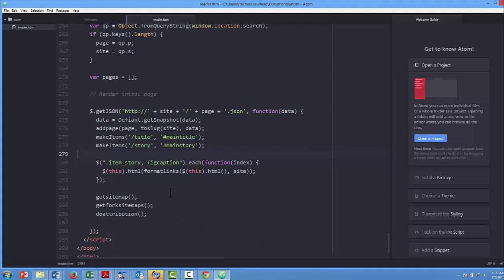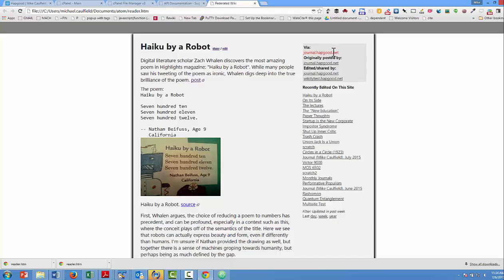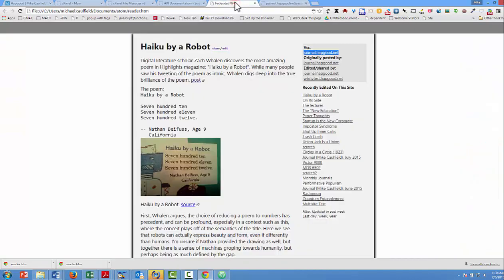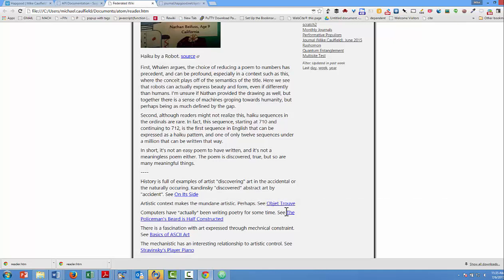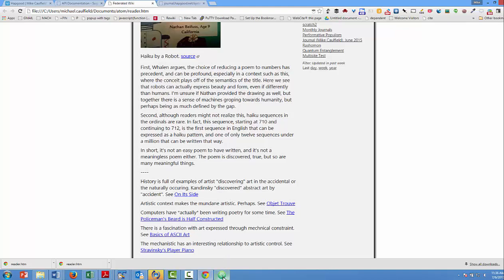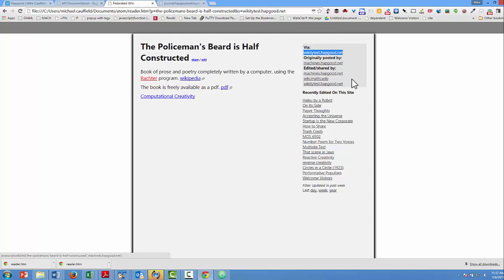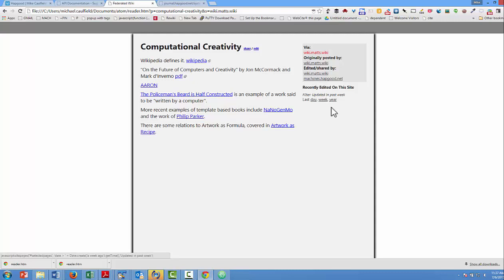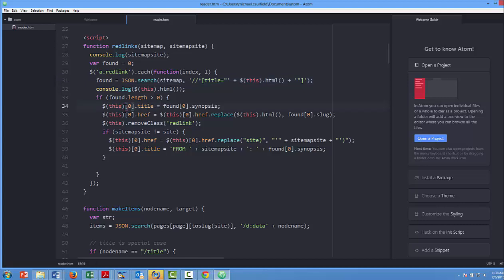Coding a Federated Wiki Reader, Part II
Resolving links using fork history from the journal